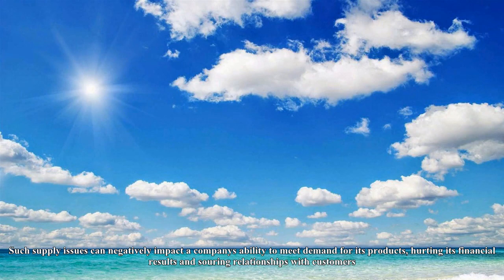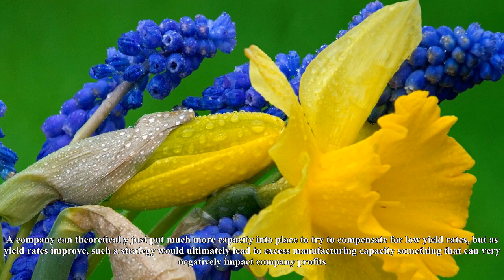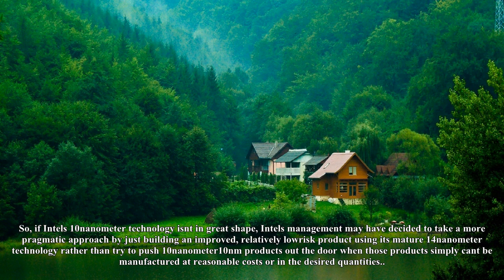Intel corp.'s 8-core gaming chip might not be ice lake-based after all